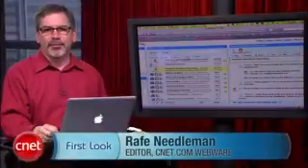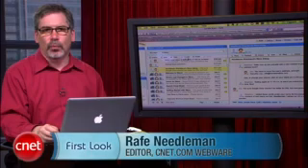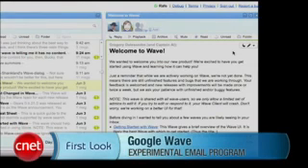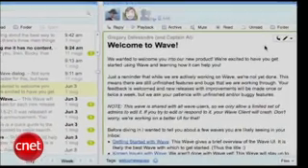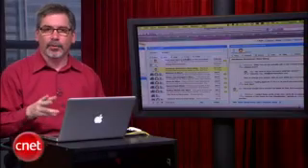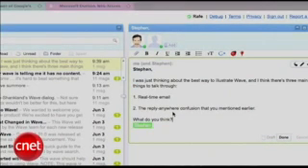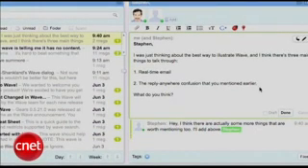Google Wave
Here is the review for Google's new product, "Google Wave"